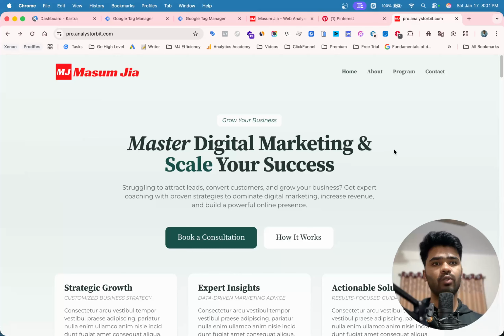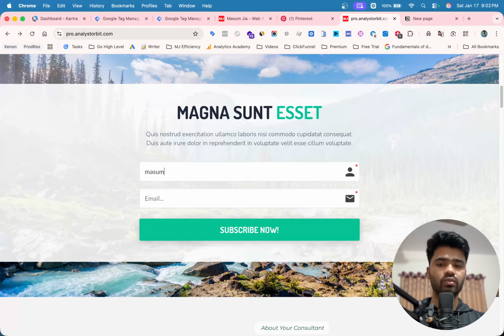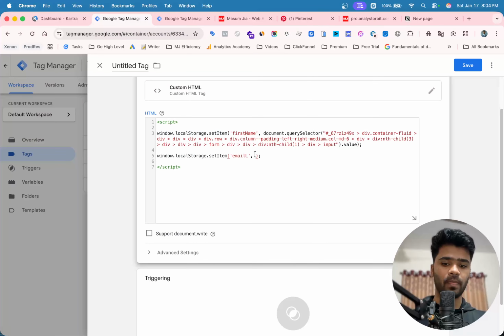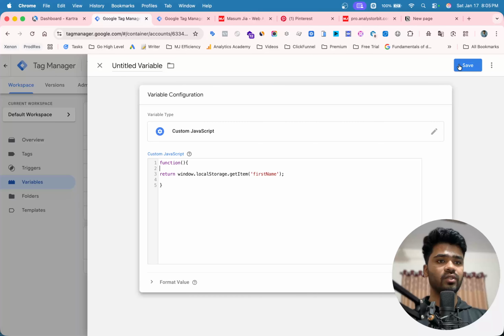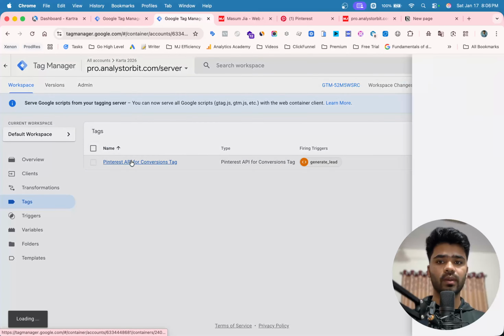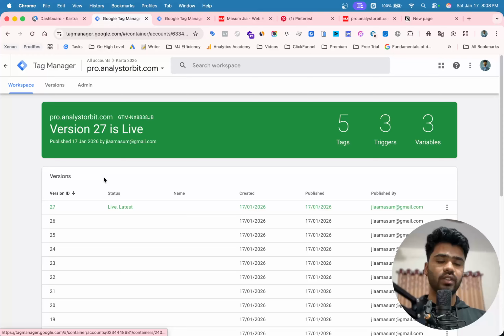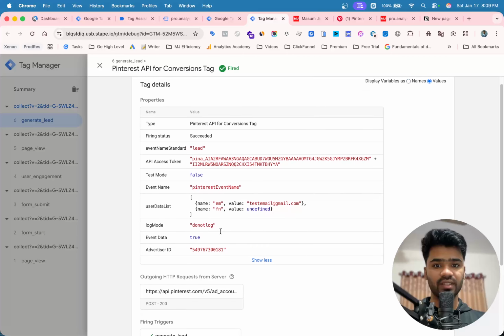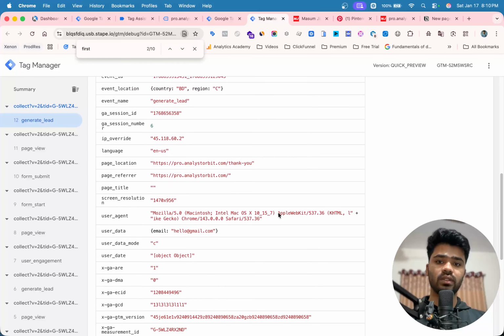Improving Pinterest Event Match Quality For Kartra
Enhance your Pinterest tracking quality with higher EMQ scores in Kartra. You’ll learn which parameters improve event match accuracy and how to feed better signals back to Pinterest.